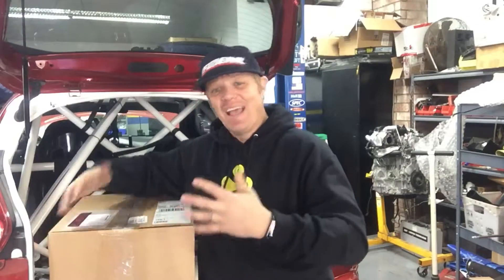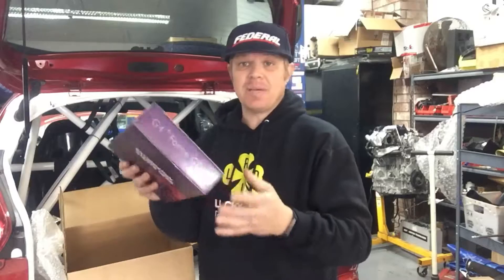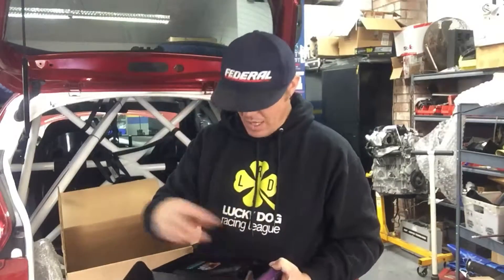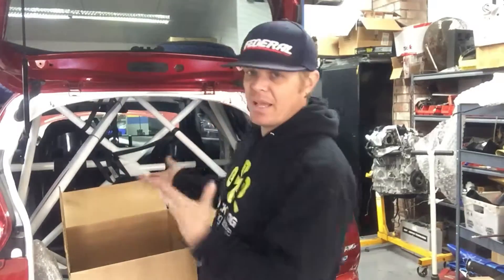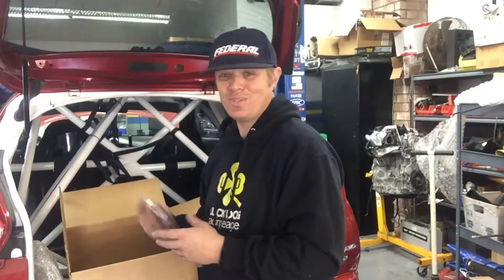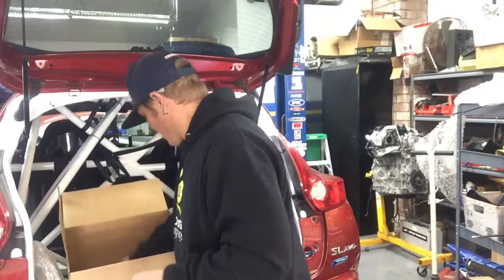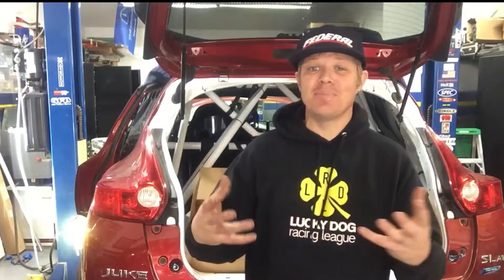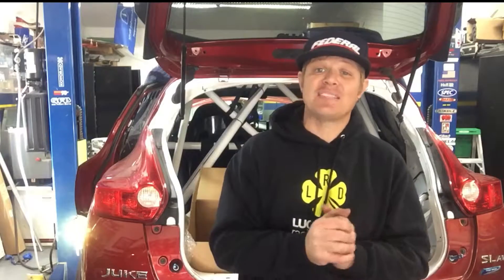MPR2.0 update!! We welcome a New sponsor